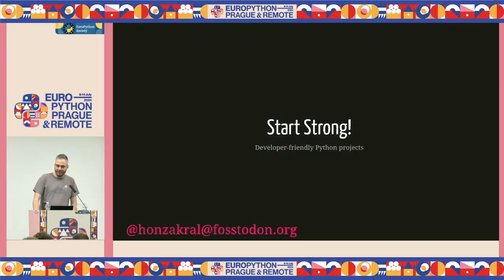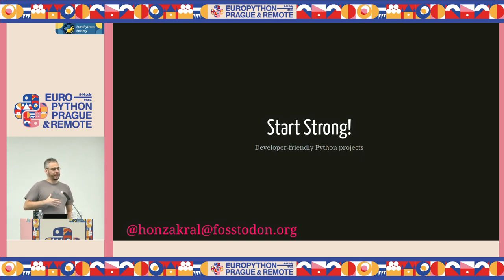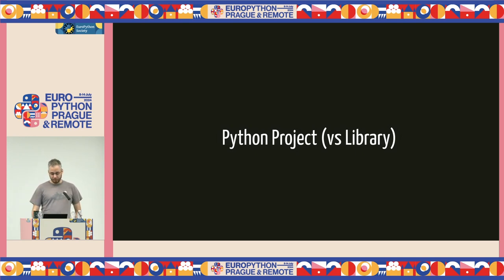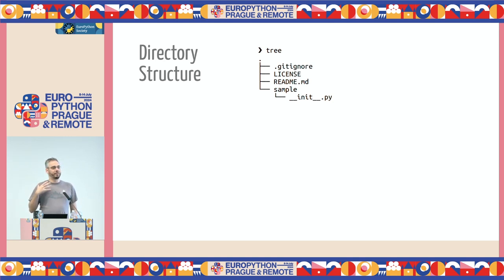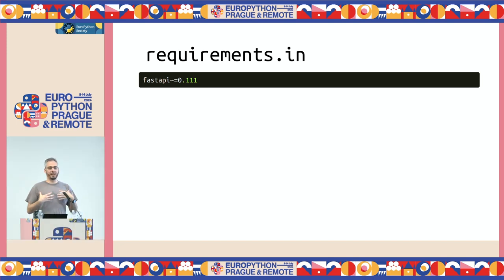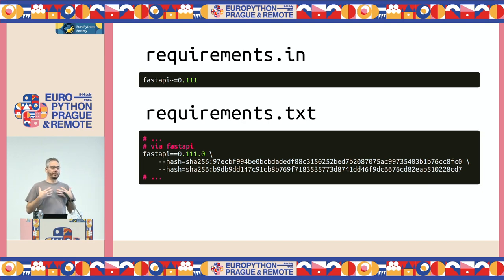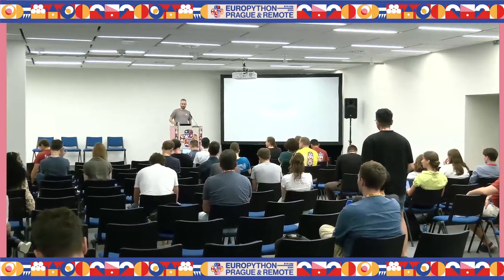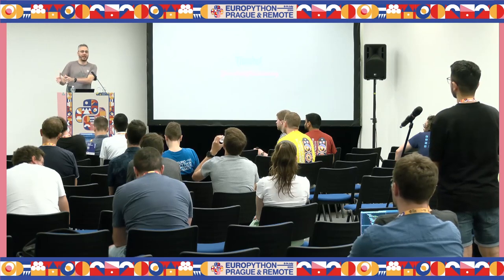Start strong! — Honza Král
Start strong! by Honza Král

Starting new python projects should be fun, but often we get bogged down in the details and spend several weeks fine tuning our setup; Not to mention the unproductive time spent on discussions like:

* oh, you are using `ruff`? I just use `black`!

* how do you set up your dev environment?

* what version of `superFramework` are you running?

* can you please update your PR, the tests don't pass.

Let's put a stop to it! We will go through a collection of tools and techniques you can use to set up your new project for success. What to look for and how to make sure you can hit the ground running.

Covered tools/techniques:

Linting, testing, CI, dependency management, editor config, and some more...